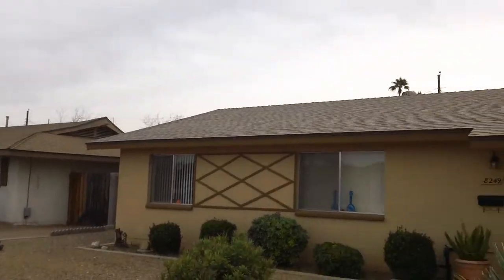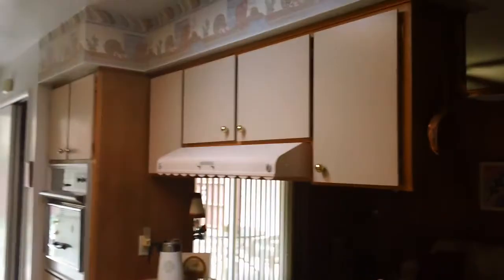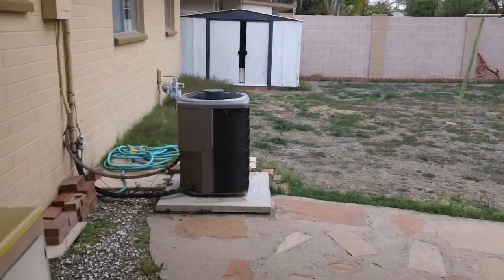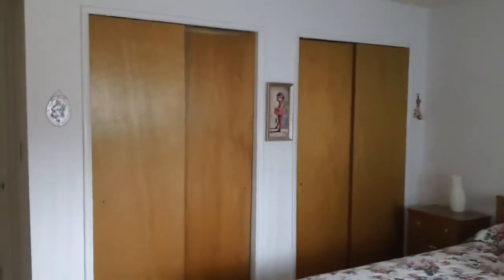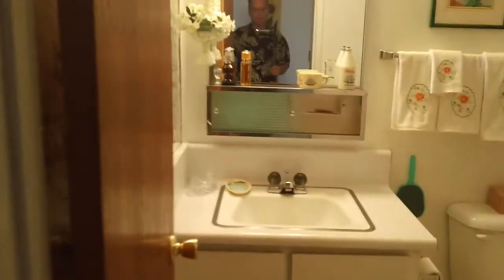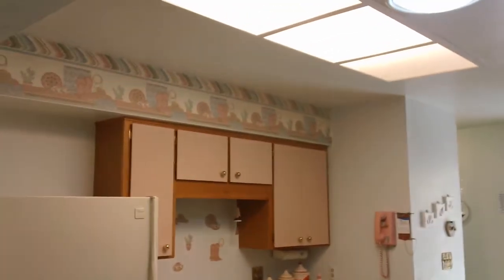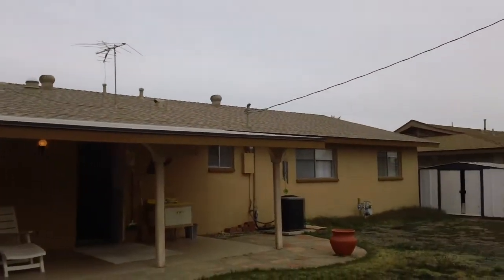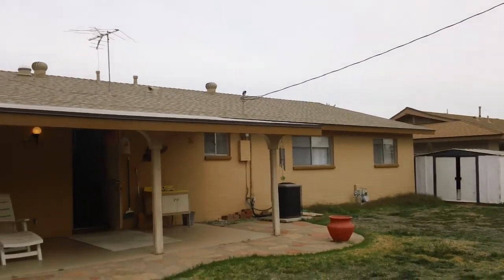Homes Scottsdale Deal of the Week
Homes Scottsdale at jackrabbit and Granite Reef